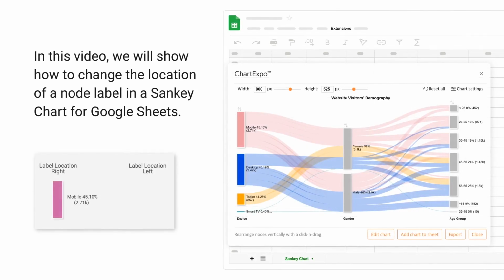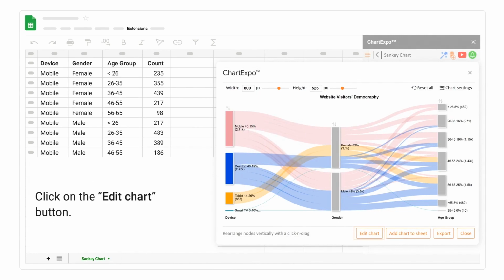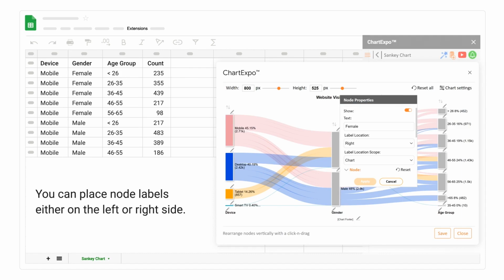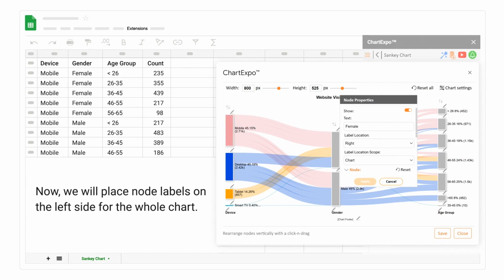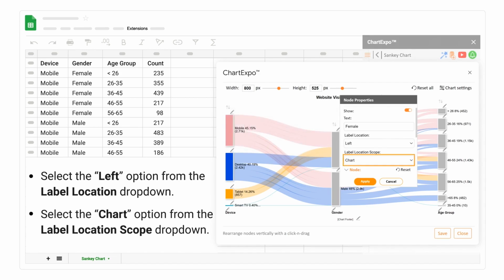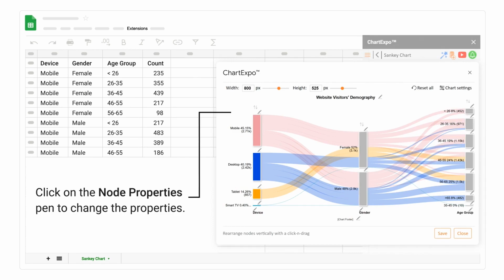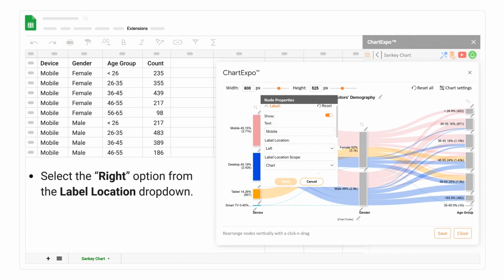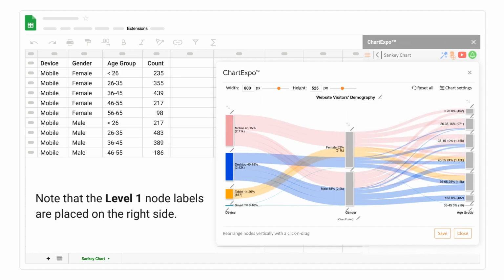How to change the location of a node label in a Sankey chart for Google Sheets?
This video demonstrates how to change the location of a node label in a Sankey chart for Google Sheets.